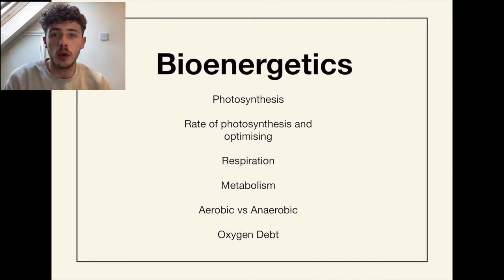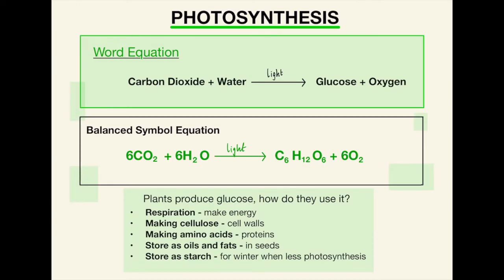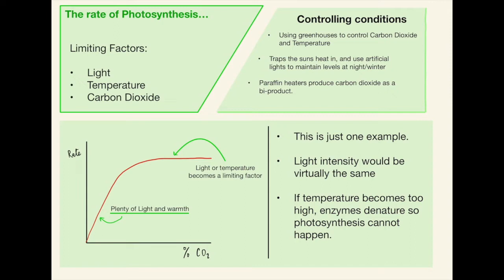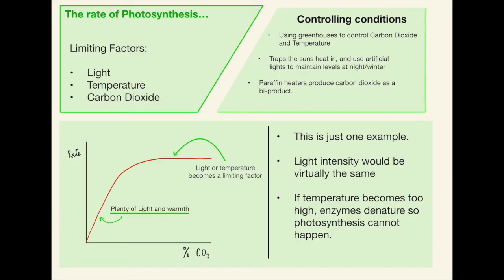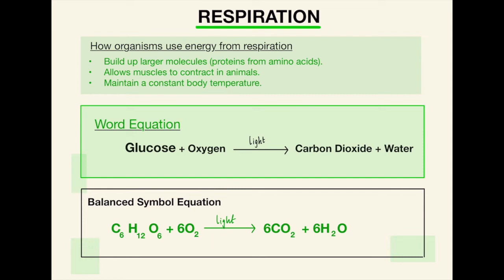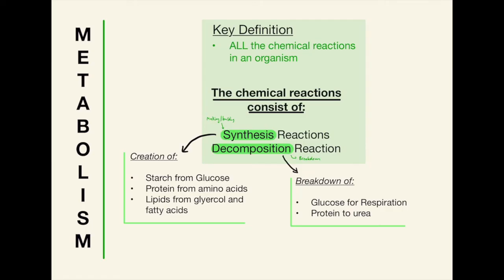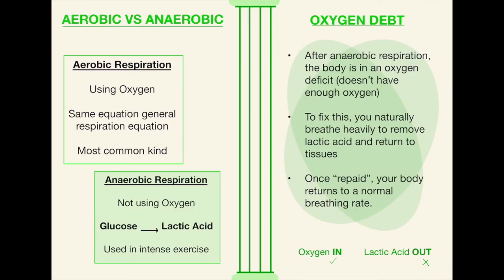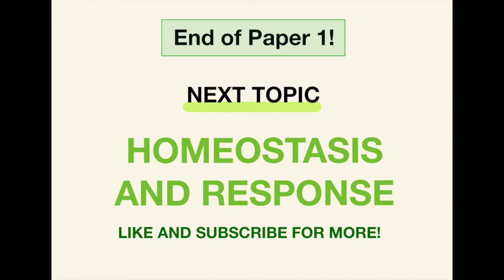AQA GCSE Biology in 10 Minutes! | Topic 4 - Bioenergetics (Photosynthesis and Respiration)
In this video I cover the whole of the Bioenergetics Biology Topic for GCSE Biology!